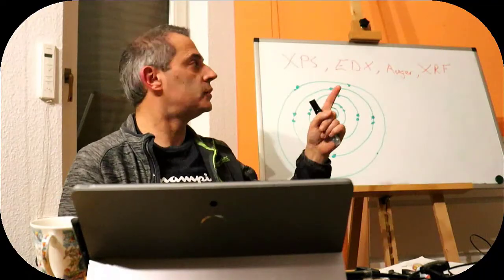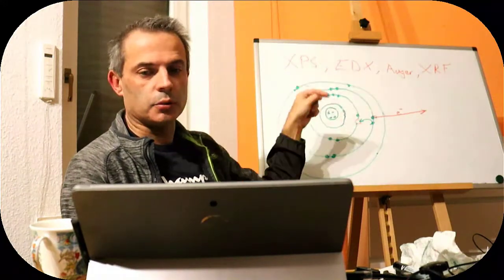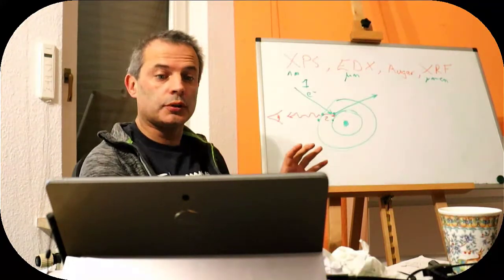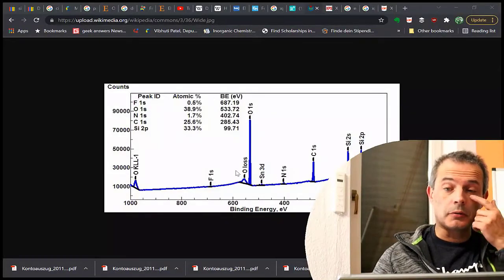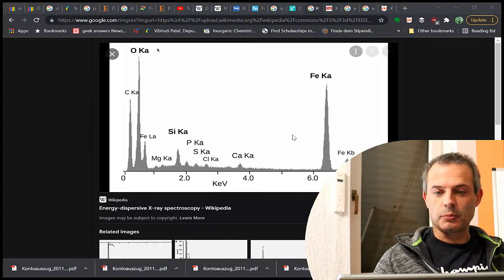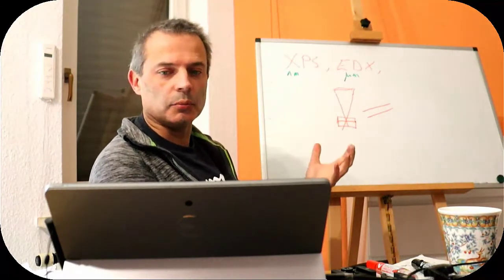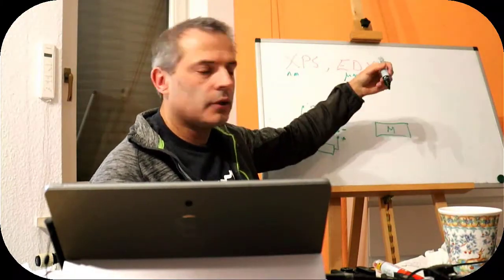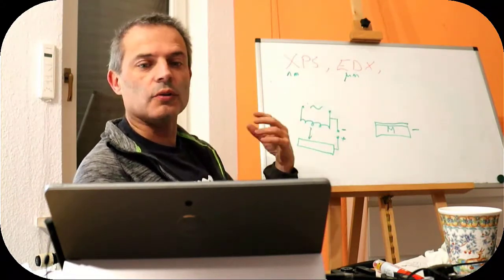A family of Elemental analysis Methods